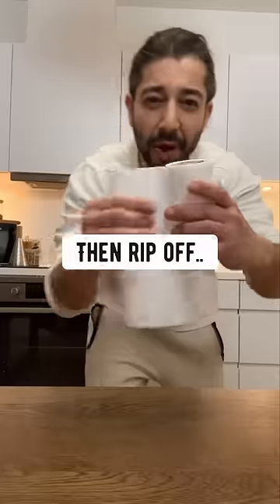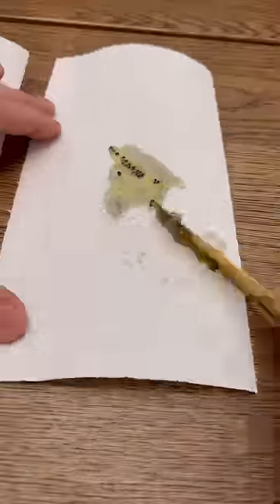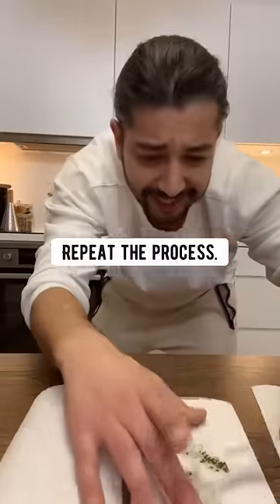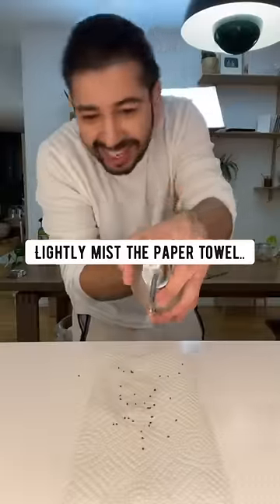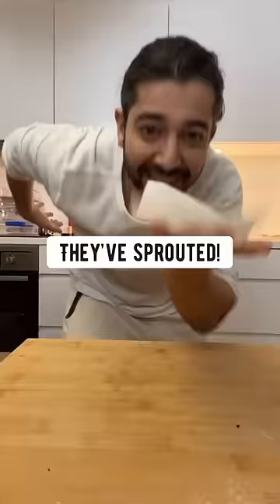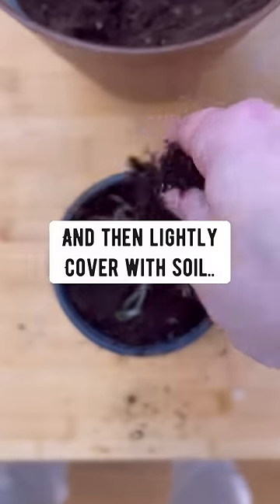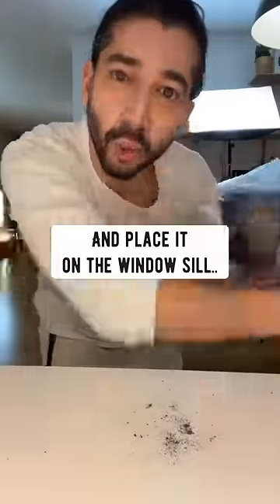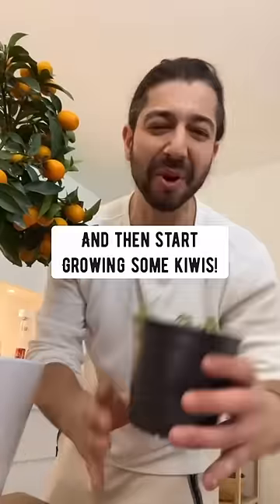How to Use a Kiwi to Grow Kiwi Plants! creative explained